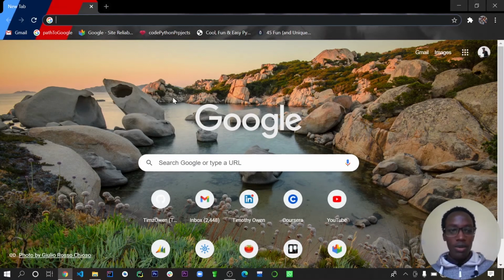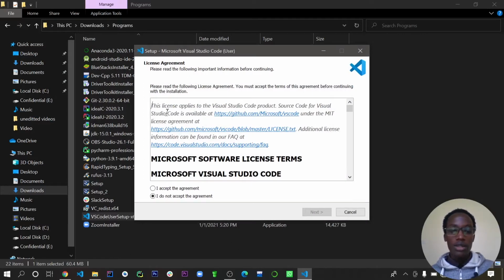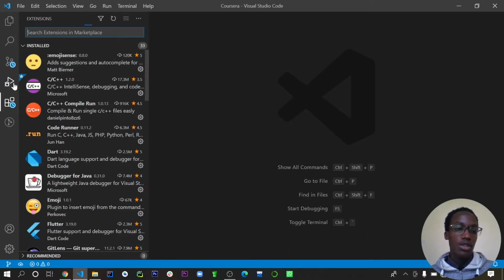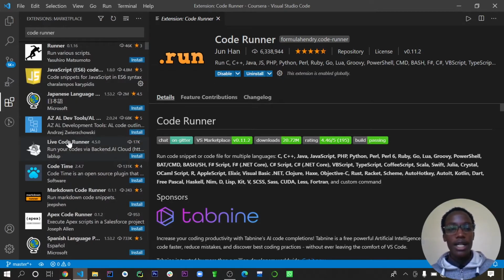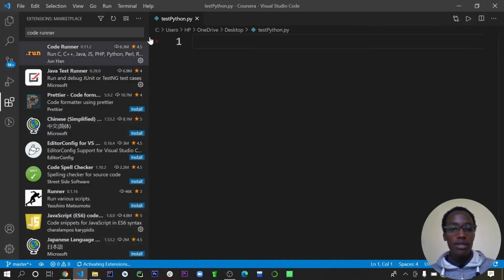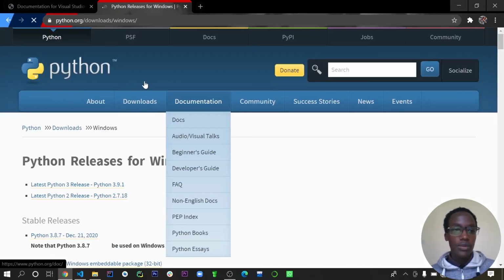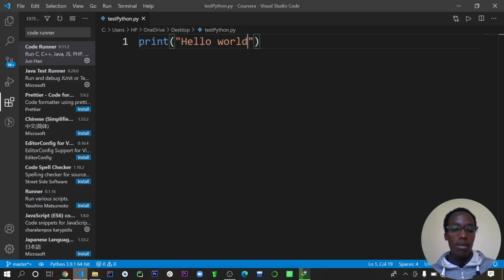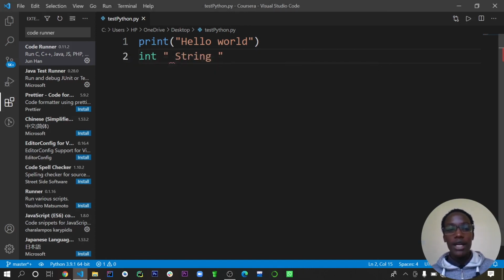Installing Visual Studio Code: vsCode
This is a guide to installing vsCode, Python and Python extensions. This are the tools we are going to use to learn python programming